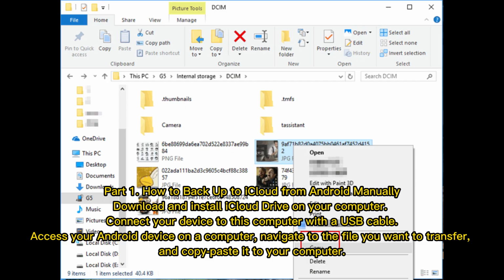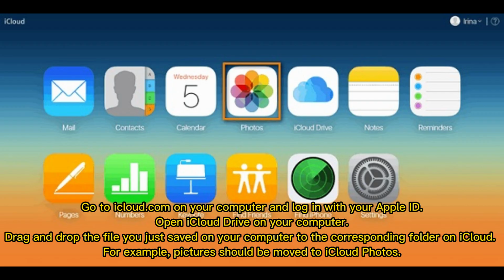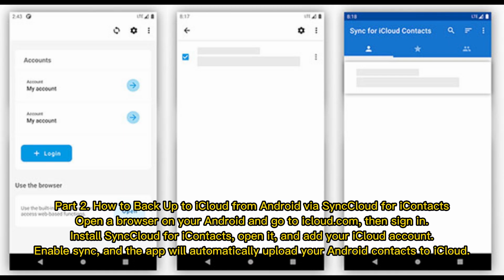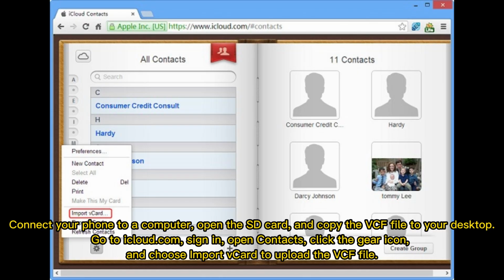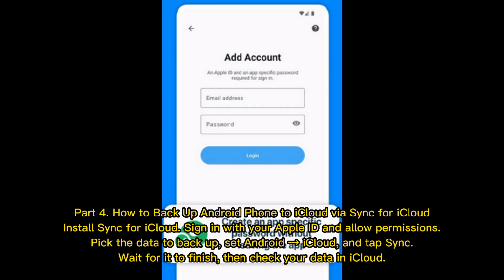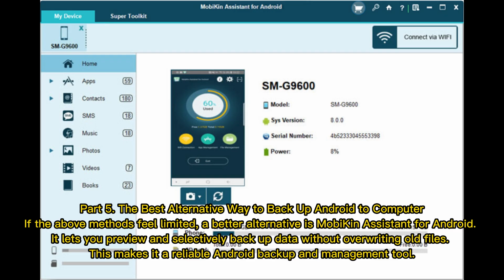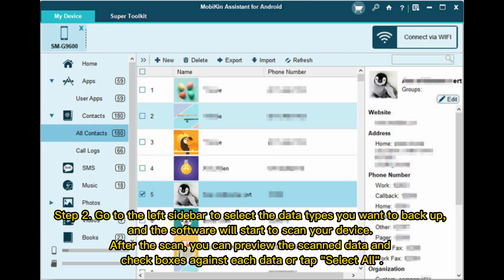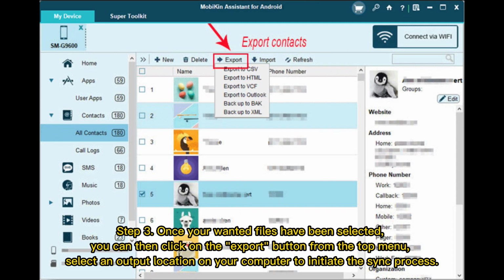4 Trusted Methods to Back Up to iCloud from Android Devices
It is necessary to transfer data from Android to iCloud for backup in case of data loss. Watch the video to learn how to back up to iCloud from Android in 4 simple ways.

00:00 Start
00:22 Part 1. How to Back Up to iCloud from Android Manually
00:58 Part 2. How to Back Up to iCloud from Android via SyncCloud for iContacts [Contacts Only]
01:18 Part 3. How to Back Up Android to iCloud via iCloud.com [Contacts Only]
01:47 Part 4. How to Back Up Android Phone to iCloud via Sync for iCloud
02:04 Part 5. The Best Alternative Way to Back Up Android to Computer